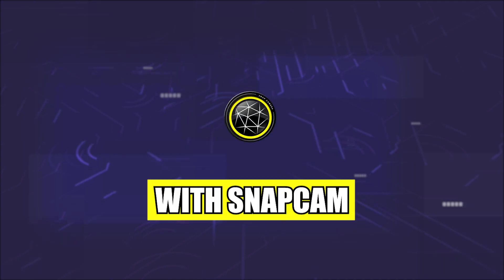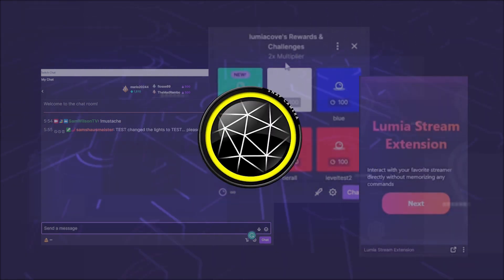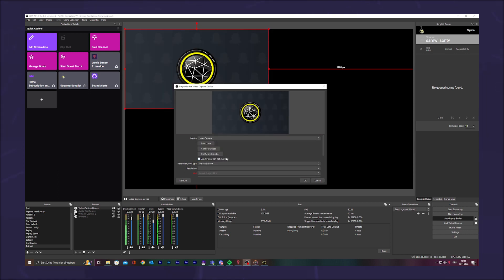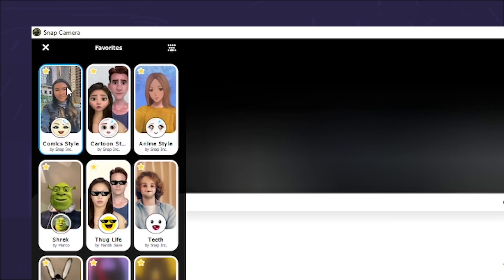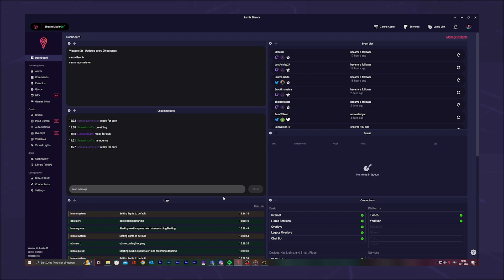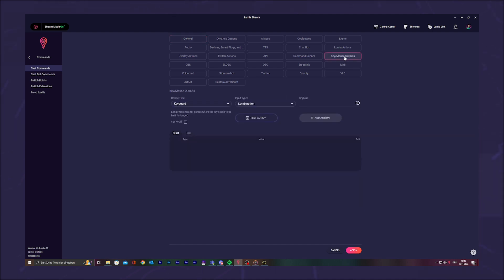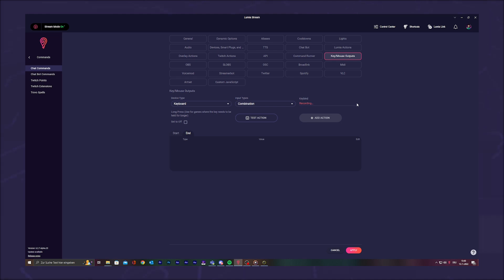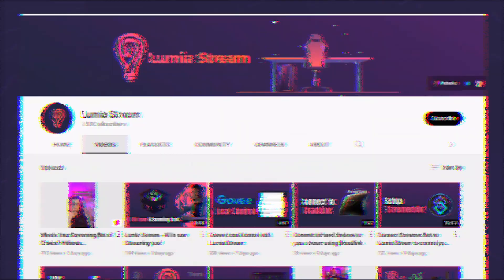Use Snap Cam with Lumia Stream - Snap chat filters live on stream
Use Snap Chat filters in your stream with Lumia Stream. Let your users change your appearance with chat commands, Channel Points, or even with bits.  Viewer engagement has never been so easy.

00:00 Intro
00:34 Set Video Capture device up in OBS
01:00 Set up Snap Camera for Lumia Stream
01:35 Set up Snap Cam commands in Lumia Stream
02:50 Outro

Welcome to Lumia Stream! Our innovative system allows streamers to connect with their viewers in physical ways that weren't possible before. Imagine being able to have viewers change the lights of your room halfway across the world! With Lumia Stream, you can easily add fans, lights, and other physical objects to your streams that viewers can interact with. This way, you can create an immersive experience for your viewers. Whether you're a musician looking to connect with your fans in new ways, or a gamer looking to take your streams to the next level, Lumia Stream is the perfect solution for you. So what are you waiting for? Get started today and take your streams to new heights!

▬ Lumia Merch ▬▬▬▬▬▬▬▬▬▬▬▬▬▬▬

▬ Social Media ▬▬▬▬▬▬▬▬▬▬▬▬▬▬▬